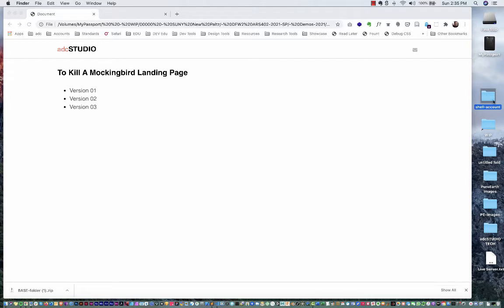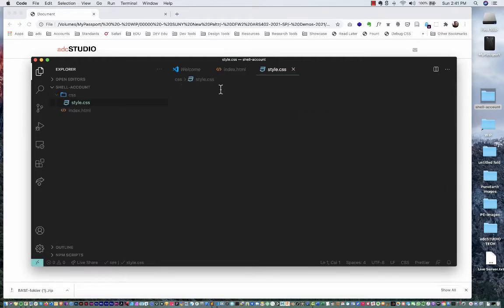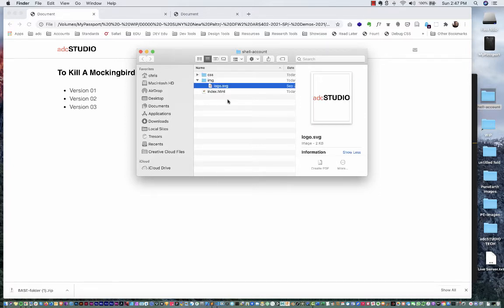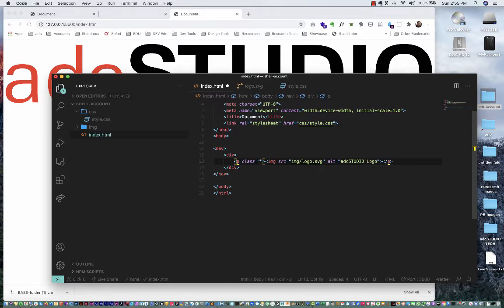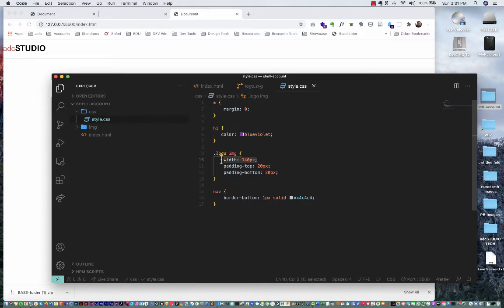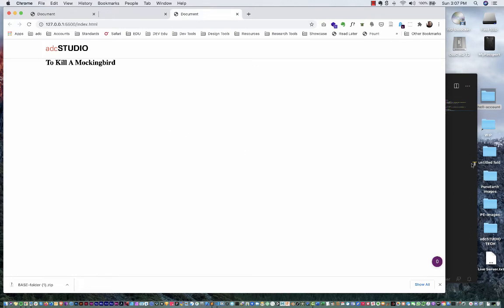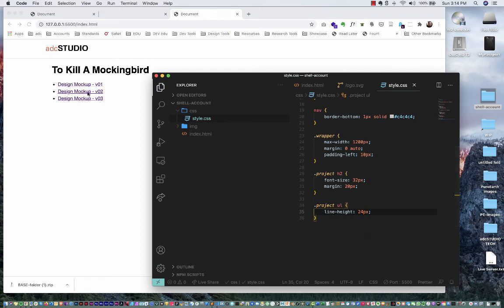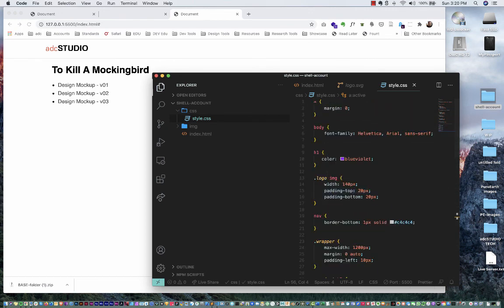DFW2 Shell Site Part 1 - Landing Page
A warm up reminder on how to create a basic HTML file and add CSS styles.